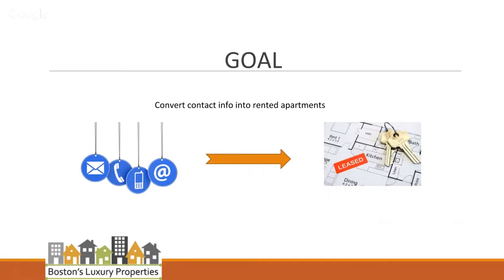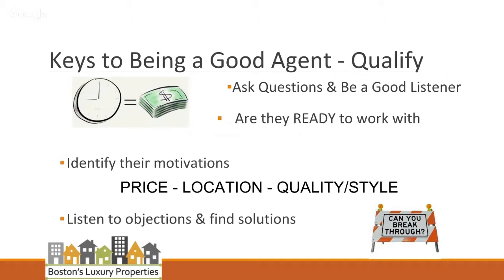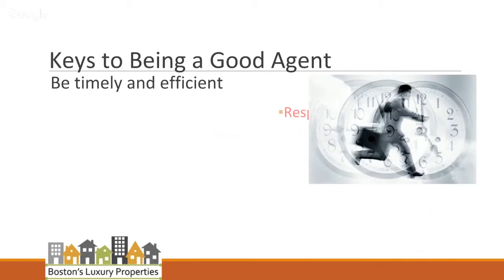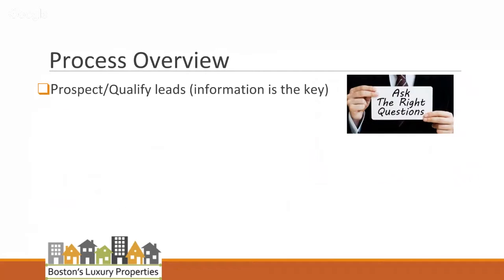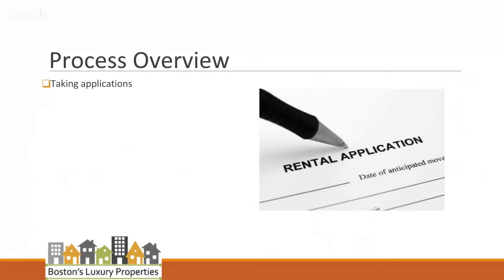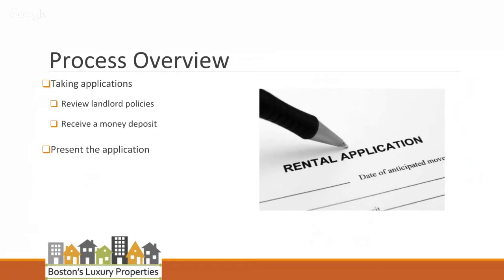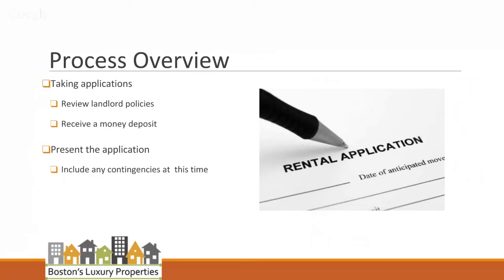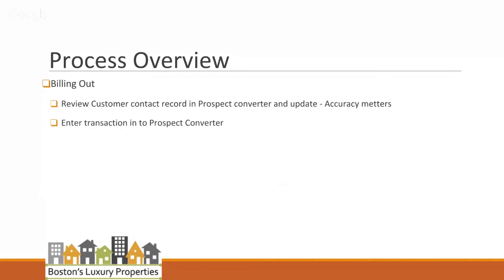Rental Process Overview